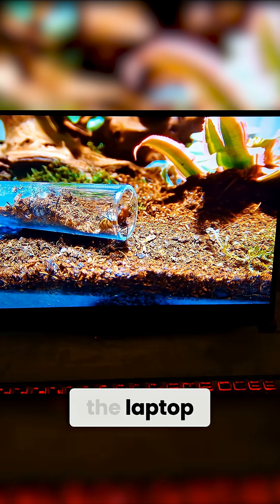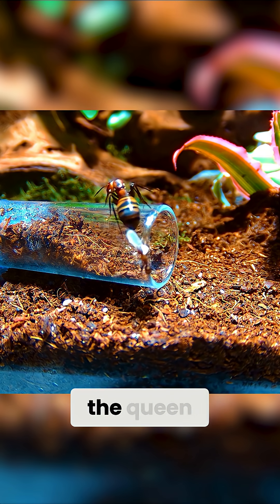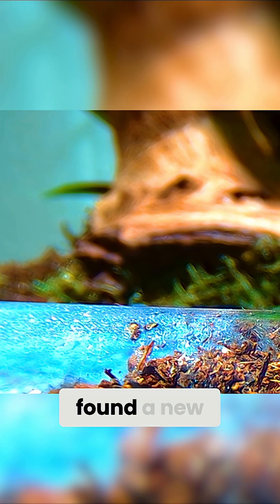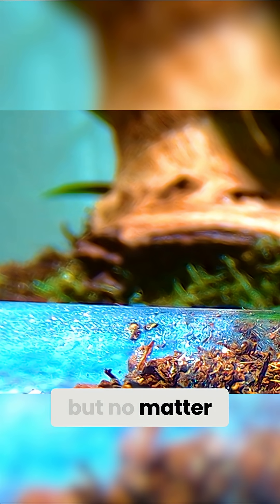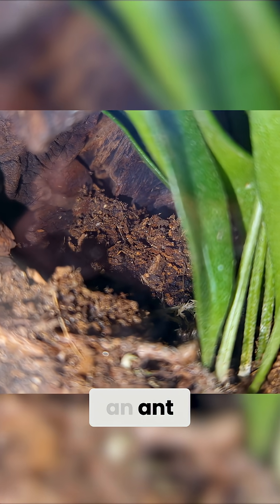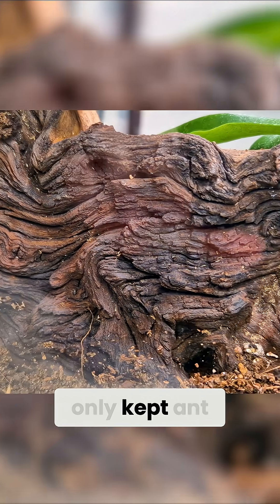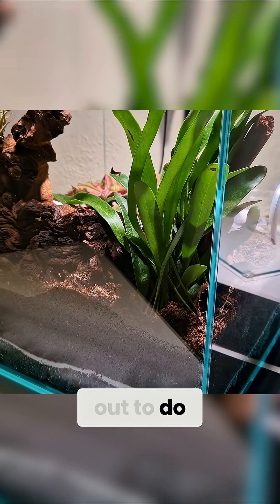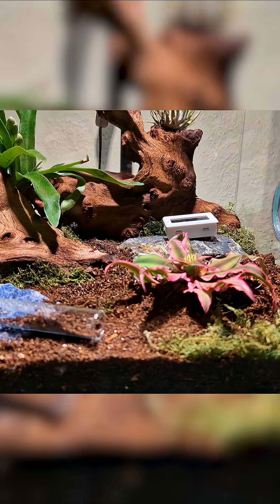Ant Colony Mystery - Queen's Vanishing Act & New Home!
I'll show you how I transformed a simple vivarium into a beautiful new home for these fascinating ants. From selecting the right materials to the final design – I'll explain every step in detail. Watch as the ants explore their new habitat and how they settle into their new environment. I'll also introduce you to the other small inhabitants that support the micro-ecosystem.

Separation fleece
Activated carbon

Animals:
White woodlice